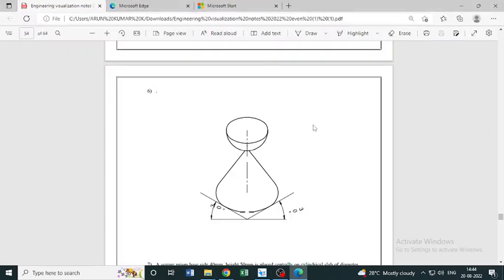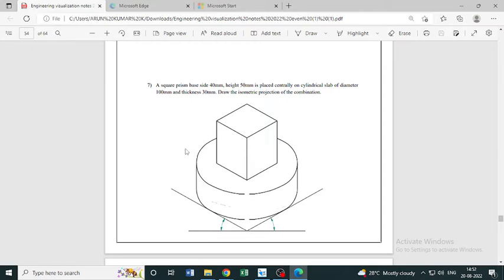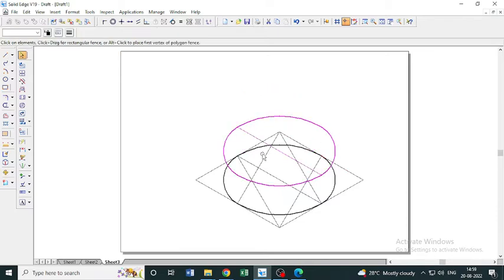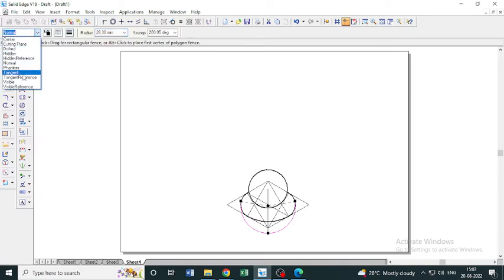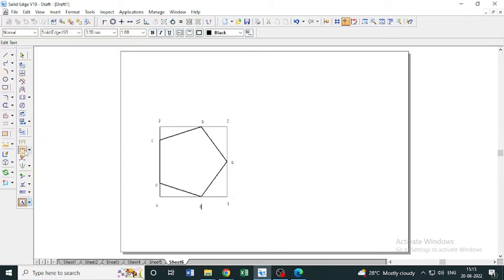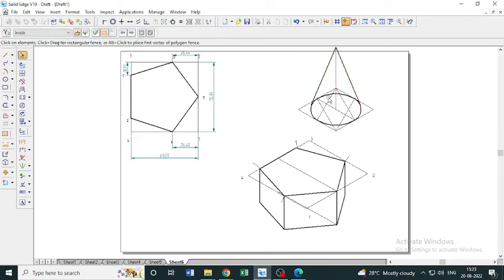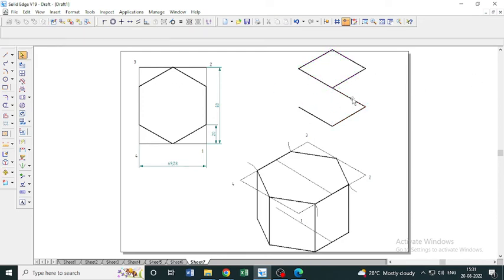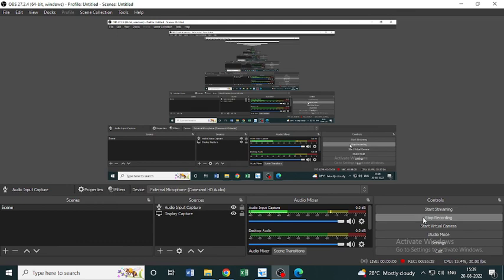ISOMETRIC PROJECTION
ISOMETRIC PROJECTION VTU ENGINEERING VISULIZATION